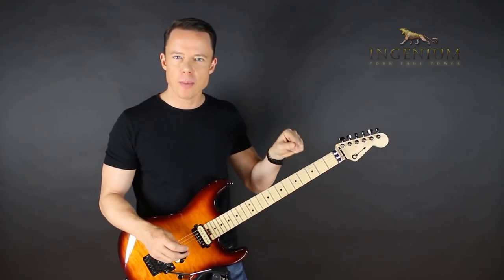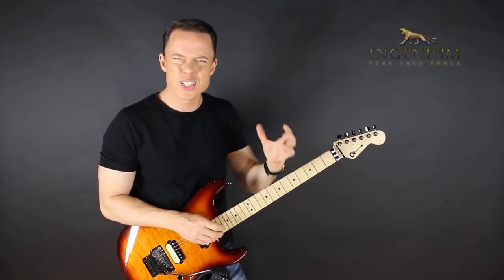The myth of years and years of practice - Guitar mastery lesson